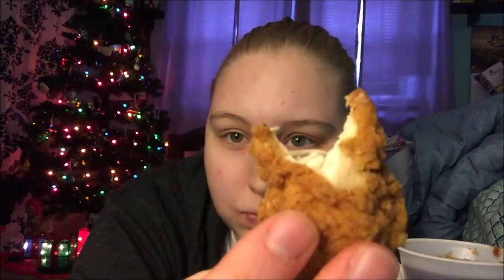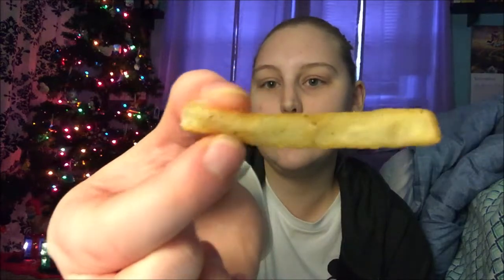Applebees Mukbang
Today's video is me eating Applebees. LOL I hope you enjoyed watching! Have a Magical Day!!